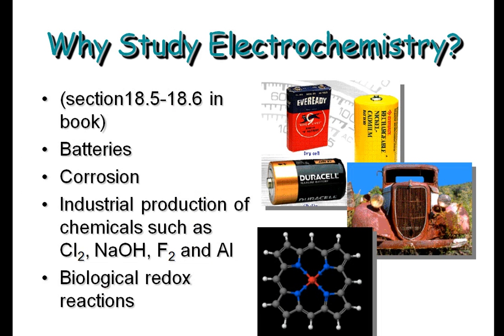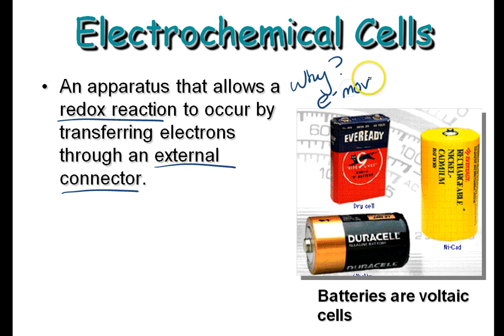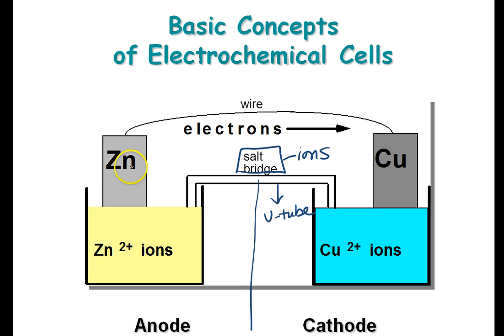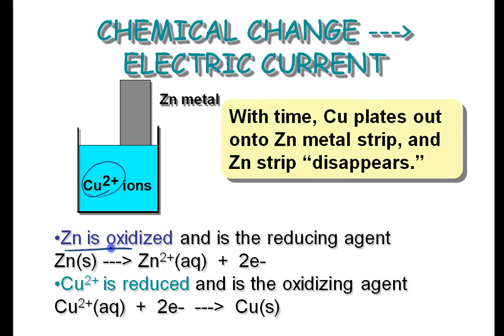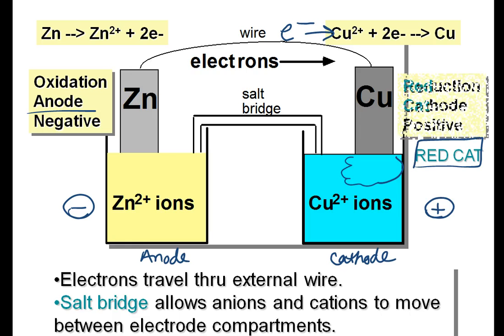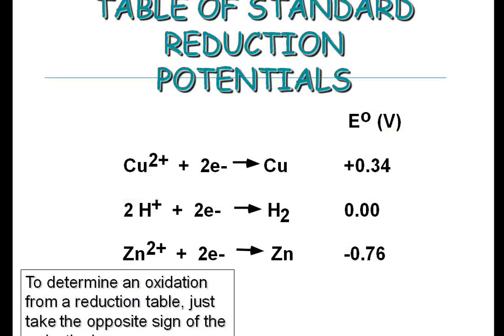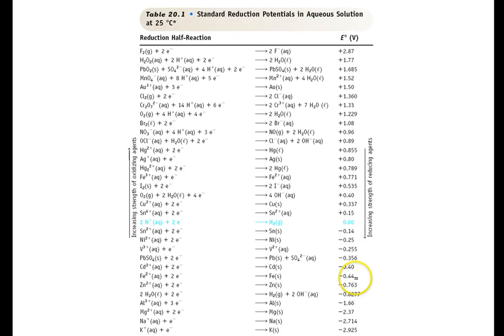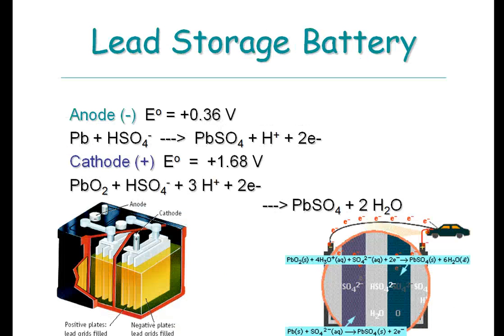Honors Chem - Electrochemistry - Unit 11 Video 5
Defining terms and parts of electrochemical cells. Using standard reduction potentials to calculate voltage of a cell.